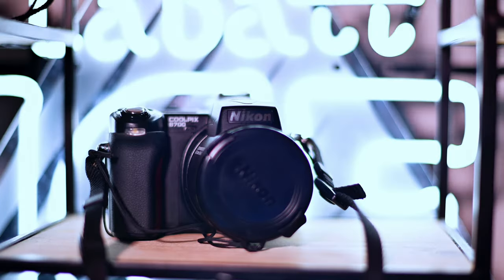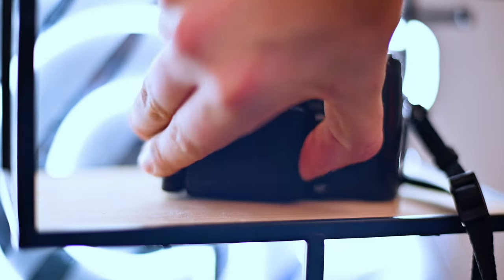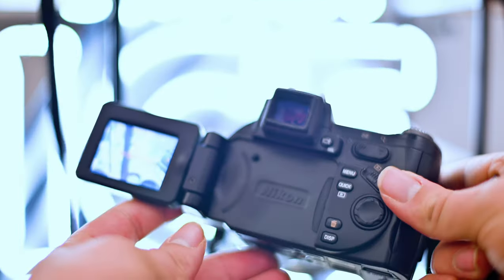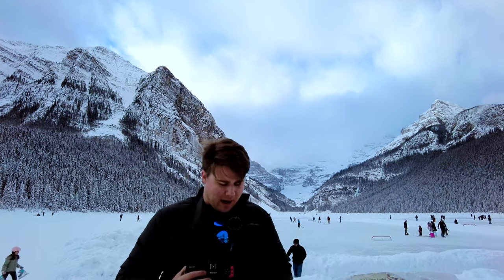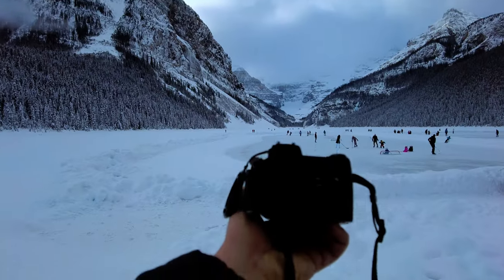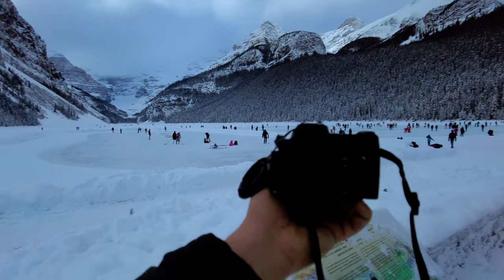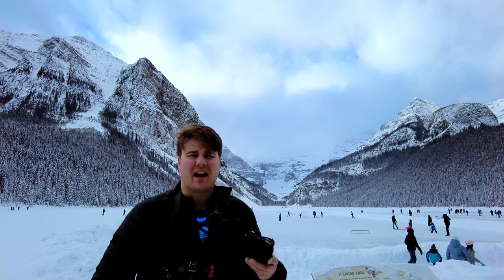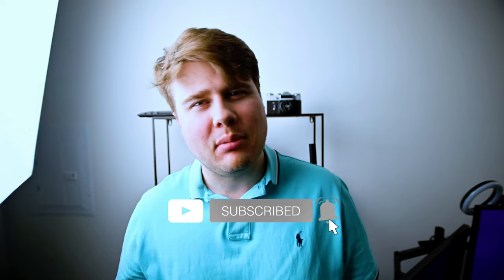Nikon Z8 Killer...Coolpix 8700👎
Well I got tired of waiting for the Z8 to come out...so I got a free Coolpix 8700. I wasn't blown away, but for a free camera it was fun.

Camera Deets👇
✅Sensor-8.3 megapixel (total) CCD
✅Image Max-3264 x 2448
✅8x optical zoom "Nikkor ED "
✅35 - 280 mm equiv.
✅F2.8 - F4.2
✅14 elements in 10 groups, 2 glass moulded ED elements

Are you excited for the Nikon Z8, or will you pick up a Coolpix?👇